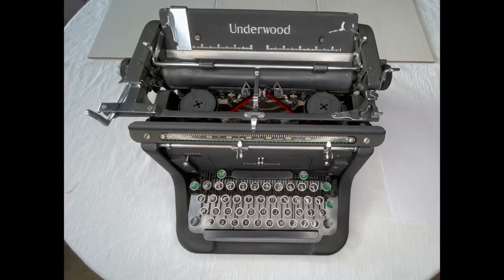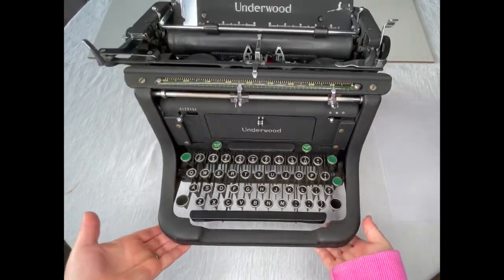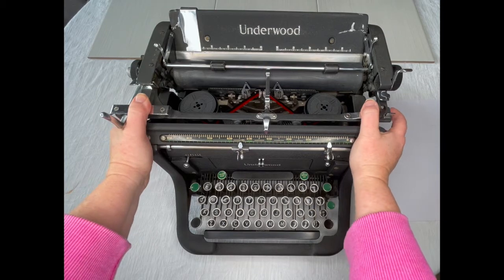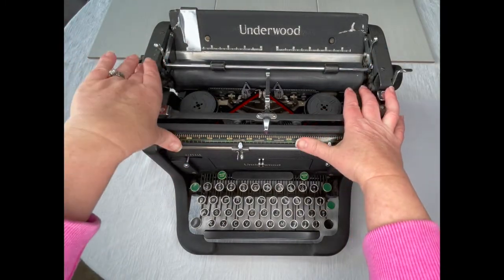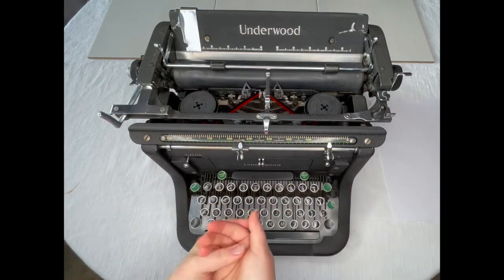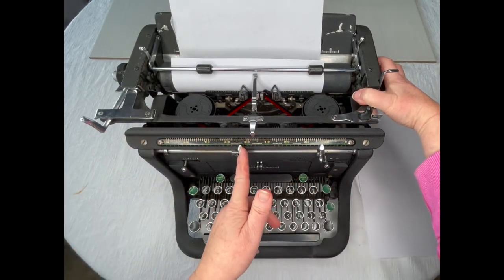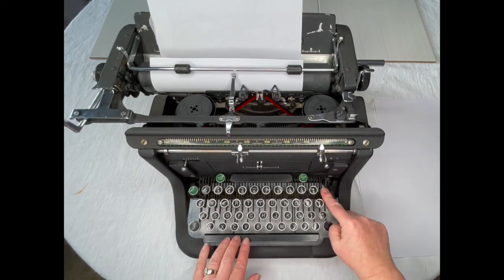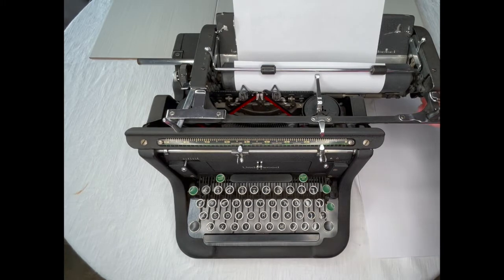1939 Underwood Master Antique Typewriter | Demo Video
LOOOOOVE this typewriter.

Fair warning...this is a long video! 😁

Etsy Shop